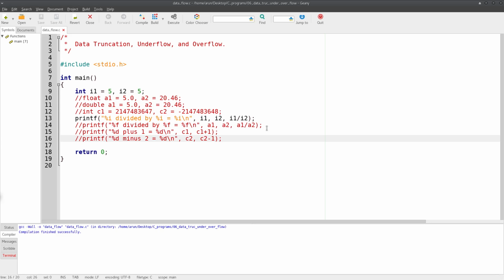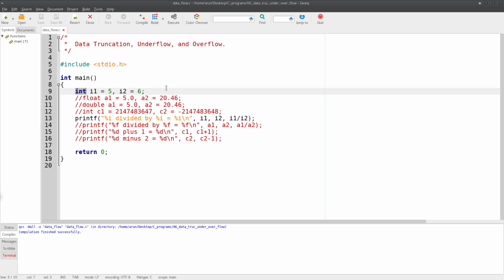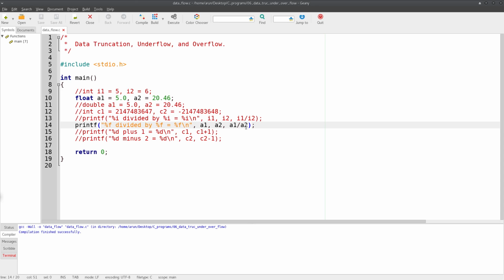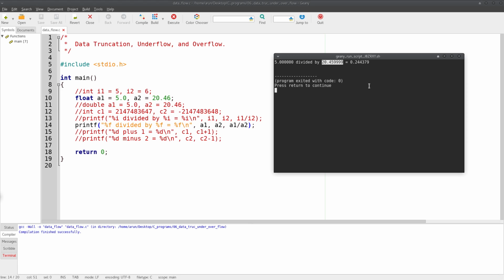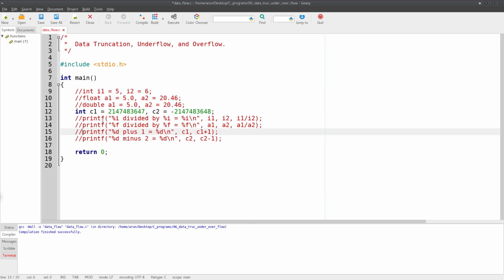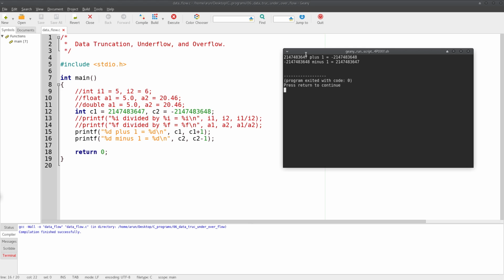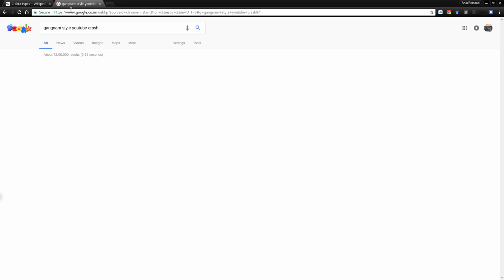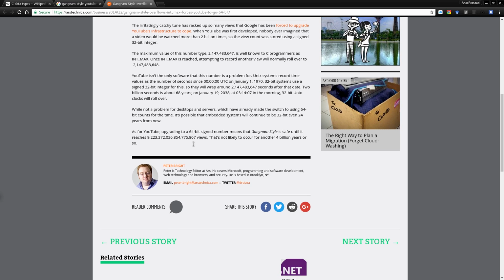C Programming : 009 : Data Truncation, Underflow and Overflow